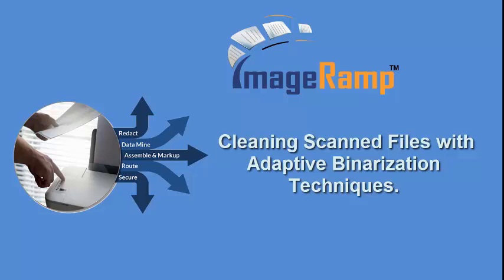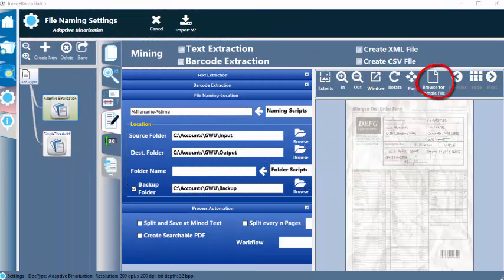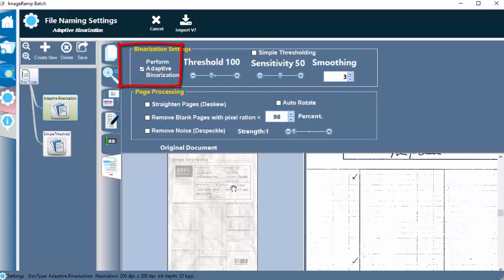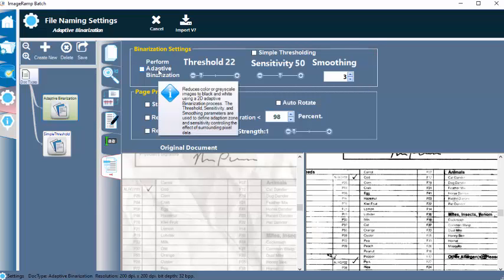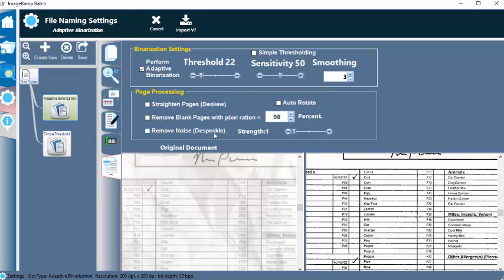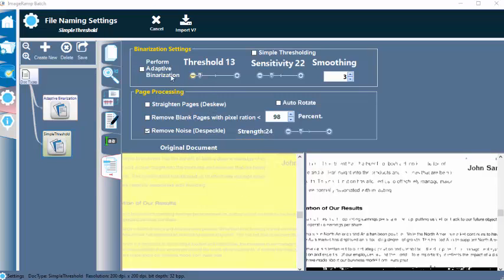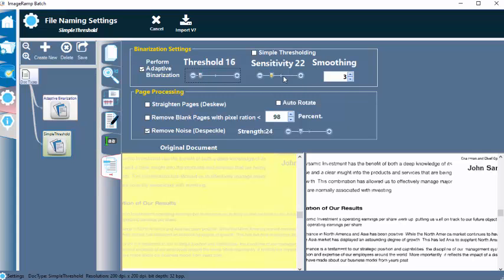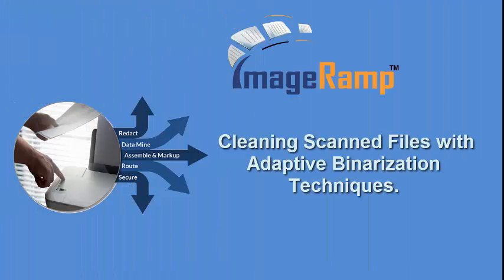Cleaning Scanned files with Adaptive Binarization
Reduce your file sizes and increase their legibility or OCR accuracy by using 2D adaptive binarization with ImageRamp Batch.  Use our preview tools to help fine tune your settings and eliminate unwanted background noise and reduce file sizes greatly.

Our advanced algorithms utilize surrounding pixels to effect how the thresholding (greyscale to black and white) process is implemented for each pixel dynamically.